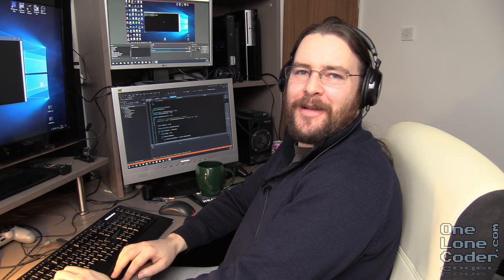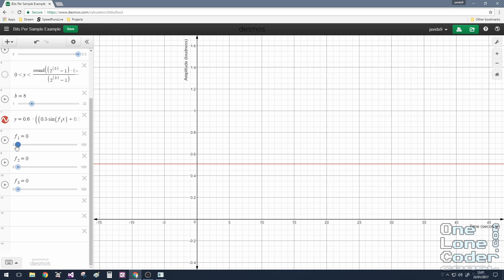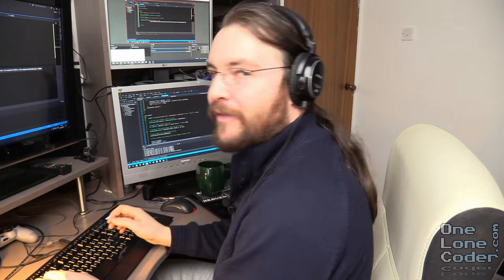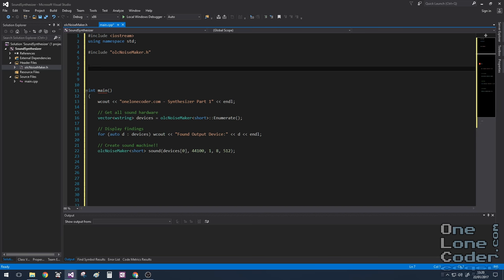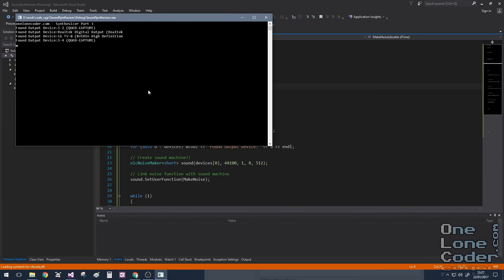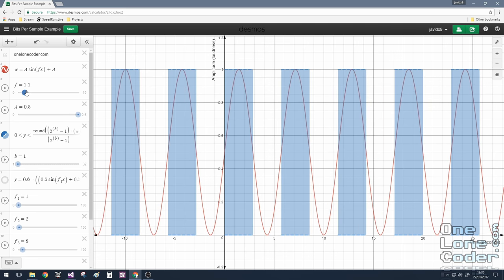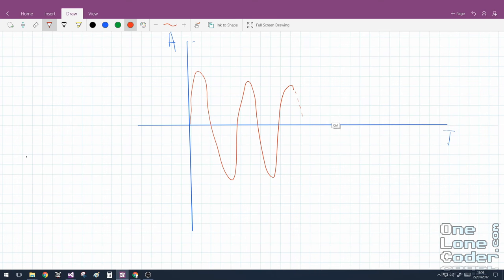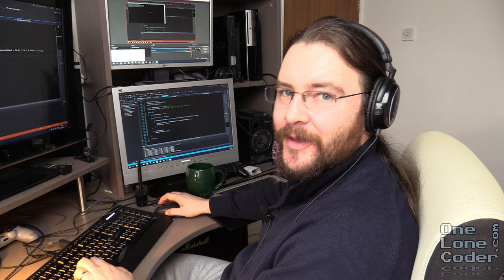Code-It-Yourself! Sound Synthesizer #1 - Basic Noises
This tutorial is a programmers entry point into sound synthesis. The code is available from my blog.